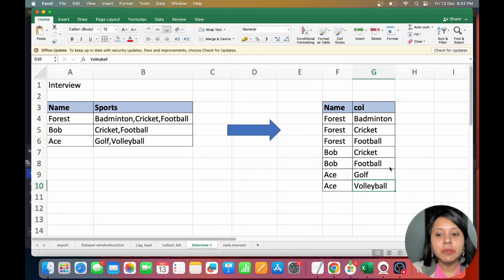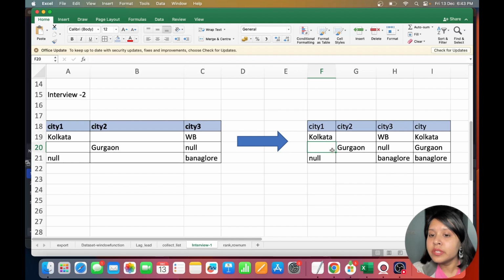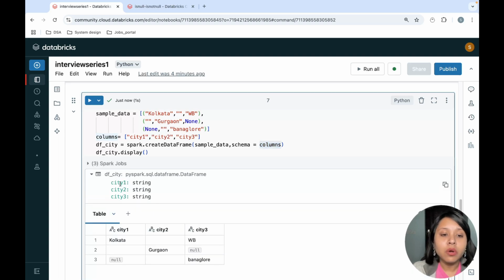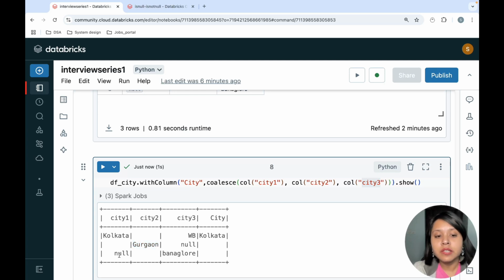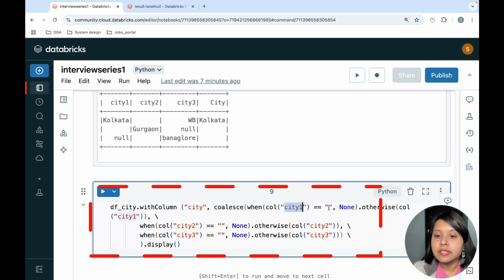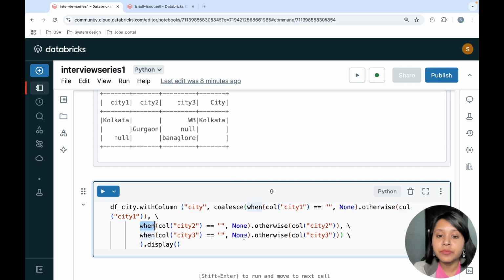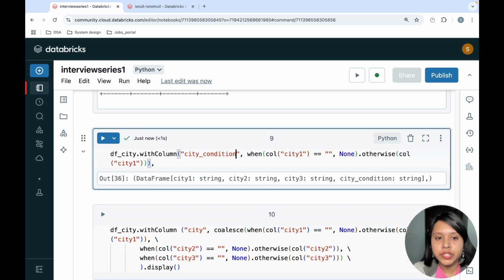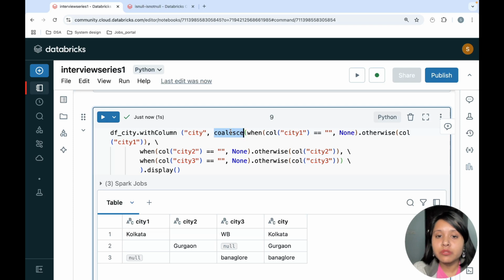Big 4 Data Engineering Interview Questions Part 2: PySpark Functions Explained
Are you preparing for interviews at top consulting firms like Deloitte, PwC, EY, or KPMG? This video is the perfect follow-up to our first guide on cracking data-focused interview rounds! 🚀

In this video, we dive into:
✅ Key PySpark functions—coalesce and withColumn—and their practical applications in data transformation and optimization.
✅ Common interview questions on these functions and how to answer them with confidence.
✅ Real-world examples to demonstrate their use in Big 4 interview scenarios.
✅ Expert tips to present efficient and optimized solutions during technical discussions.

Whether you're aspiring to land a role as a data engineer, data scientist, or analytics consultant, mastering these PySpark concepts will give you an edge in the competitive Big 4 hiring process.

Don't miss out on this opportunity to level up your interview preparation and learn valuable data engineering techniques!